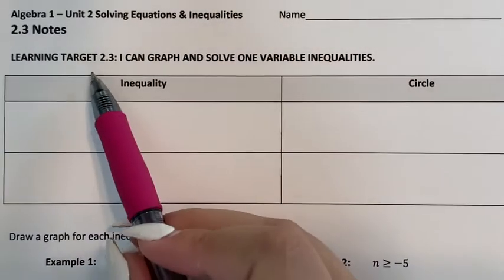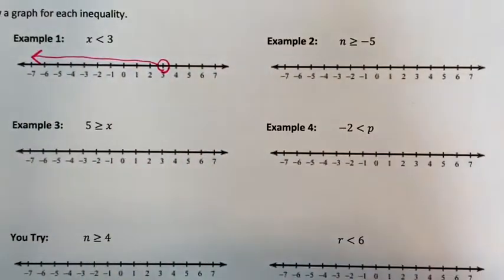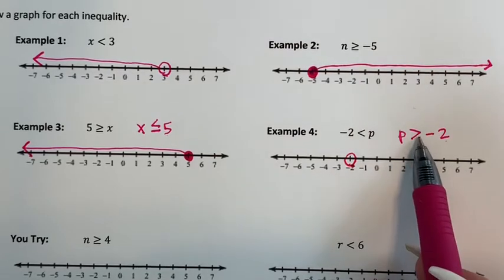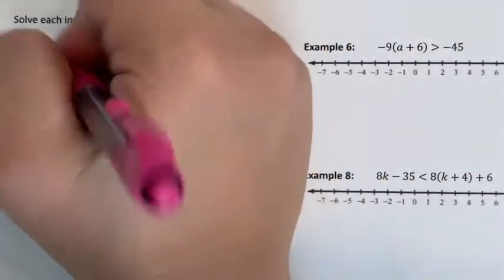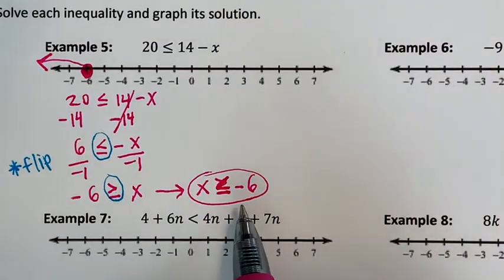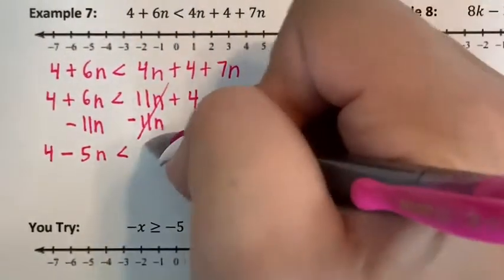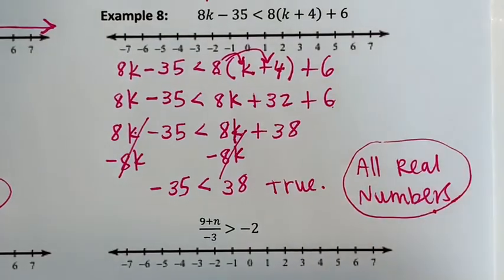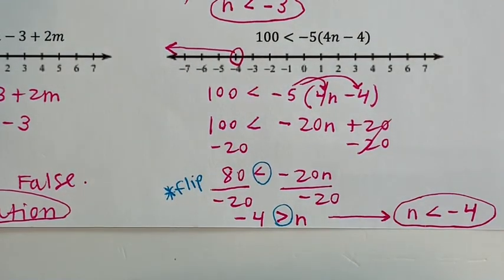2.3 Notes (graph and solve one variable inequalities)